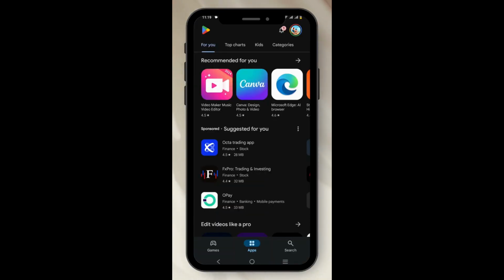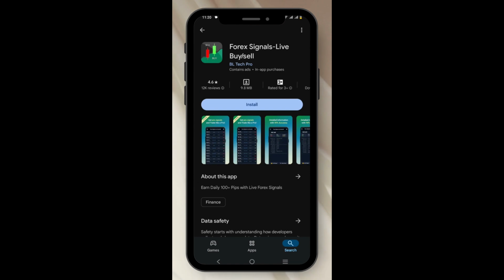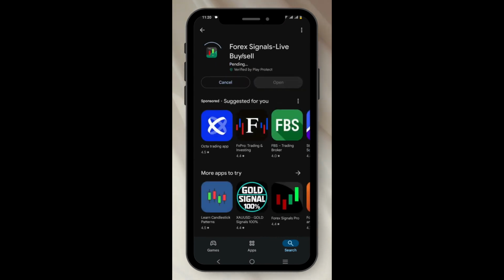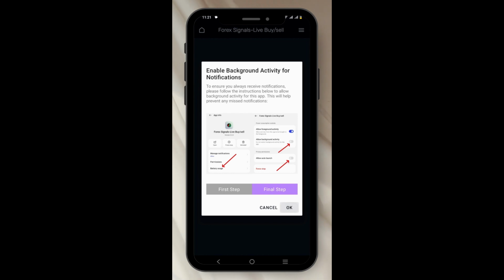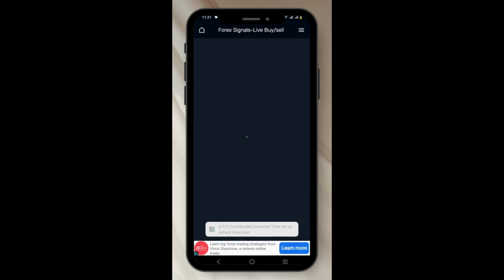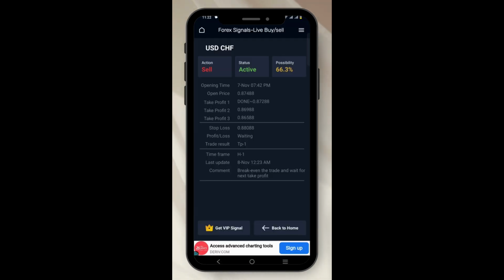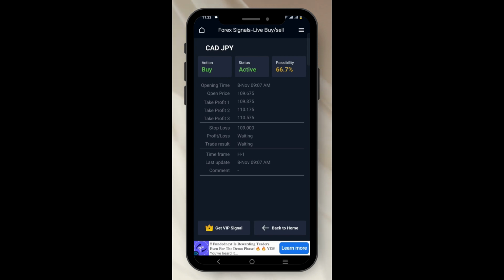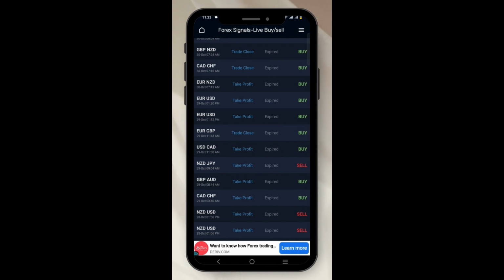Forex Trading FREE Signal (Join My Forex Trading Community)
If you are looking for free forex signal on EURUSD GBPUSD AUDUSD and Major and Minor Currency Pair Join my trading community

BEST FOREX BROKER FOR TRADING